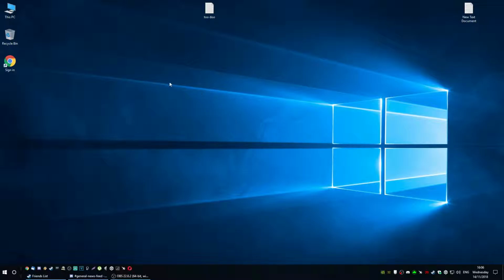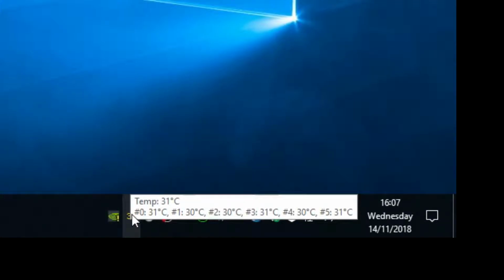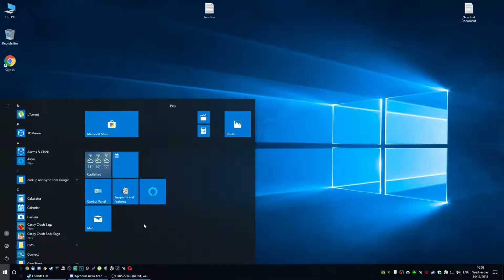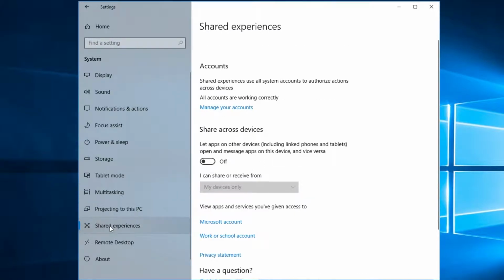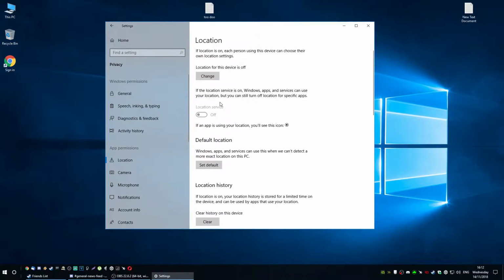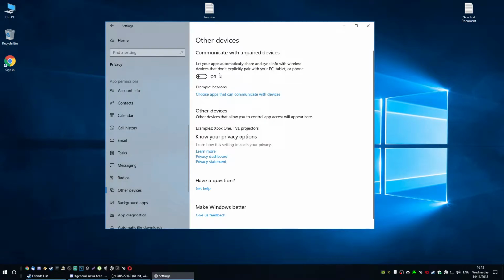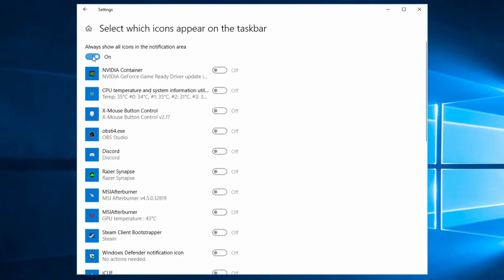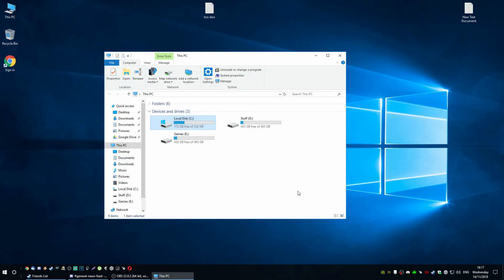How To Speed Up Your PC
How to speed windows 10 up